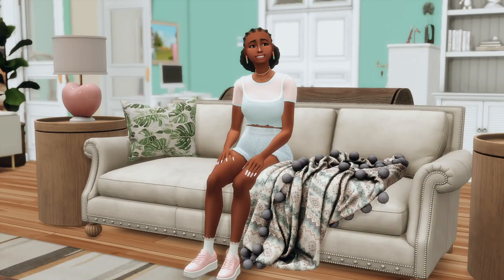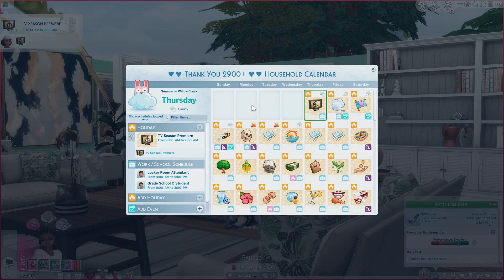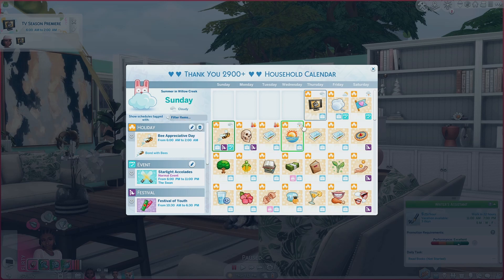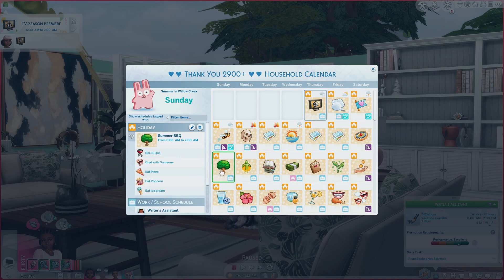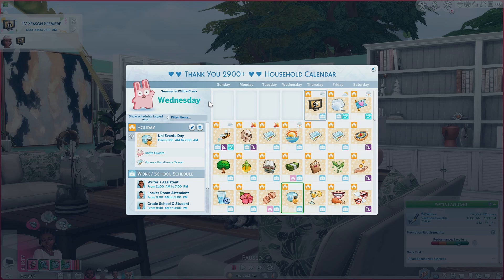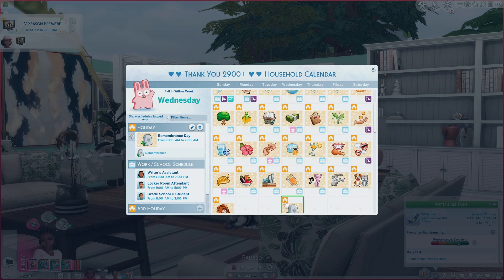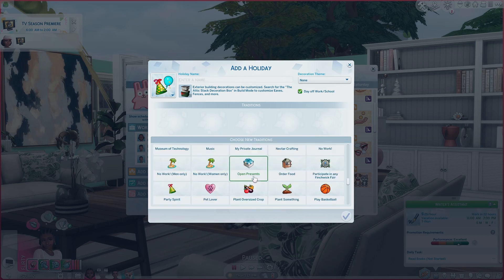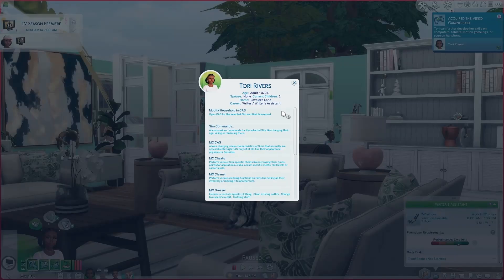How i use my Calendar in The Sims 4!!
Today, I share with you all how i use my calendar and how i get the most out of my game play! A lot of the traditions used are custom which you can find in the links listed below:

(The updated version is in the comments)